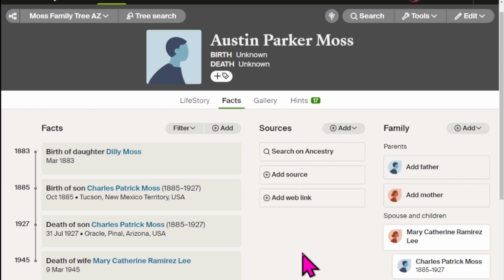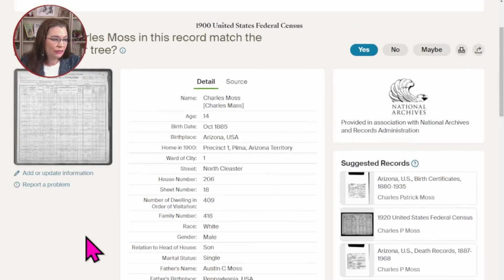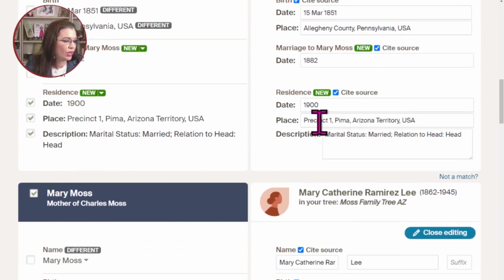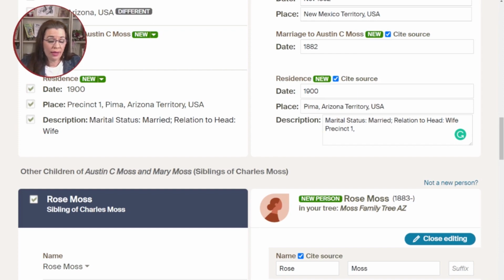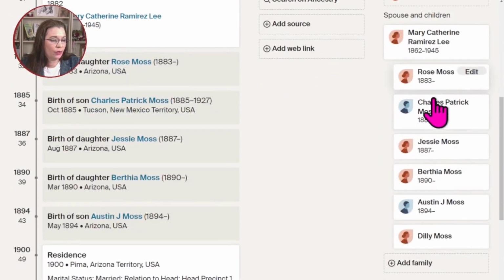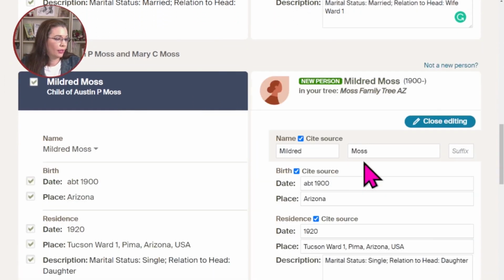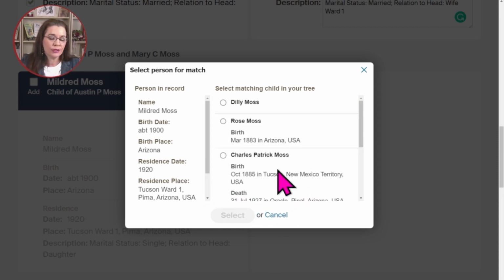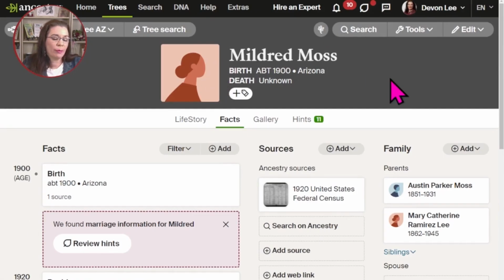Avoid Mistakes When Adding PEOPLE to Ancestry Family Tree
As you build your family tree, don't create a mess that you don't want to clean up. This video shows you how to avoid adding duplicates AND helps you decide who to add.

CHAPTERS

0:00 Introduction
0:49 Add new people from records
2:45 Should you add these people?
4:50 How to avoid adding duplicate persons